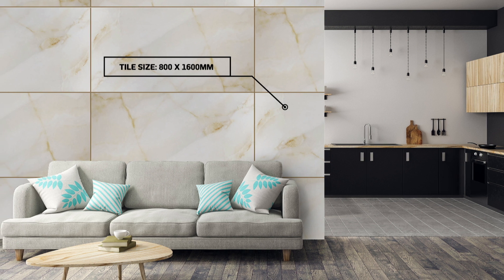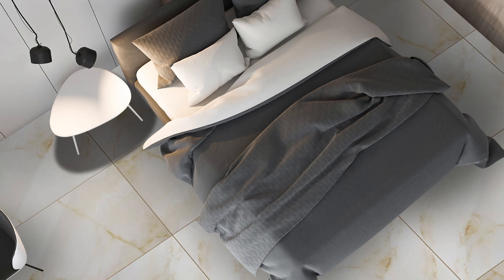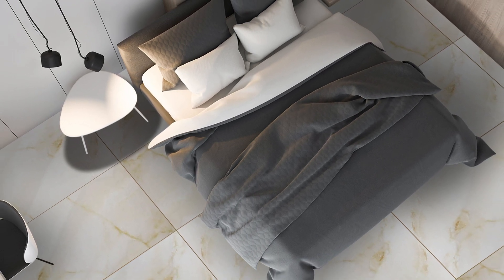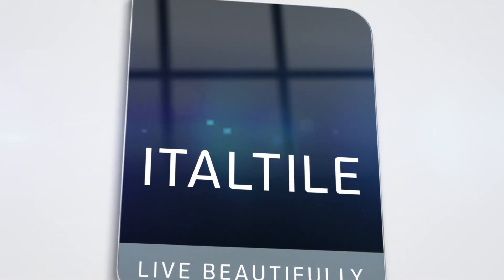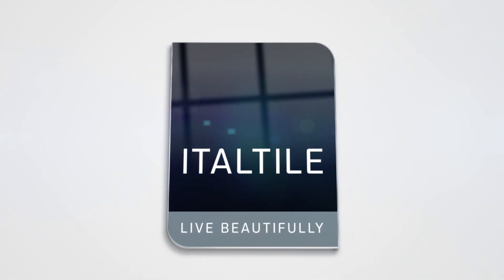Onyx Green Glazed Vitrified Porcelain Tile 800 x 1600mm | Italtile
This is Onyx Green, a shiny polished porcelain tile, made in the likeness of timeless beige marble with its distinctive veining, and so sought after in today’s modern homescapes.

Produced using the latest inkjet and manufacturing technology, Onyx Green is able to replicate the luxurious look and feel of the finest marble, yet still carry the low maintenance and long lifespan of tile.

Onyx Green is suited to interior floors and walls – setting a serene tone in bathrooms and bedrooms, and creating stylistic harmony in kitchens and living areas, as it sits comfortably next to natural elements such as wood, and pairs well with glass and metal finishes.

Not only is Onyx Green generous in size, it also offers that characteristic marble aesthetic of reflecting light, to make rooms seem even more spacious.

Dramatic yet delicate, Onyx Green is guaranteed to bring a sense of effortless elegance to any home it goes into.